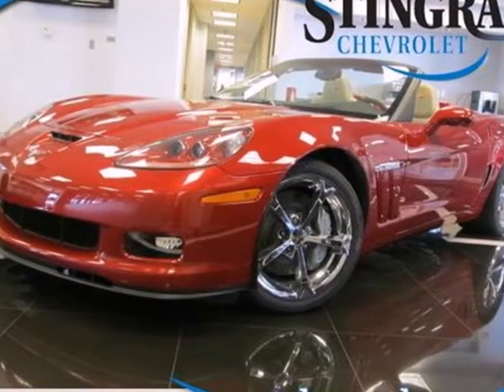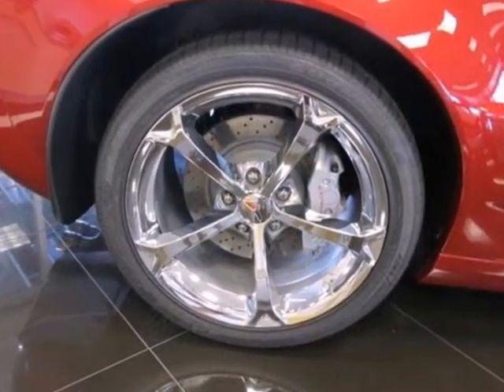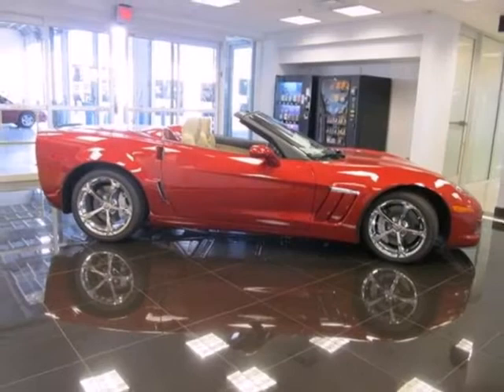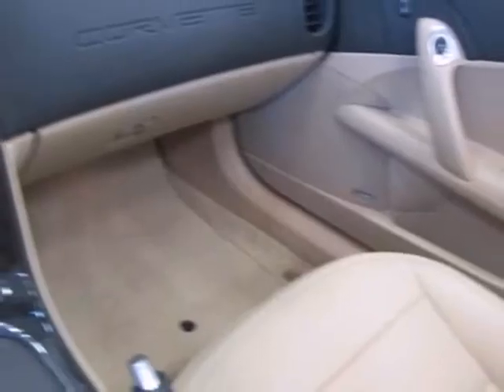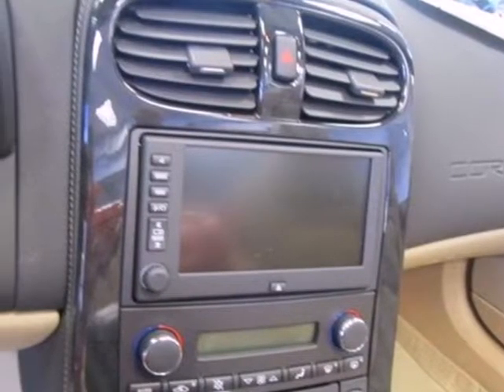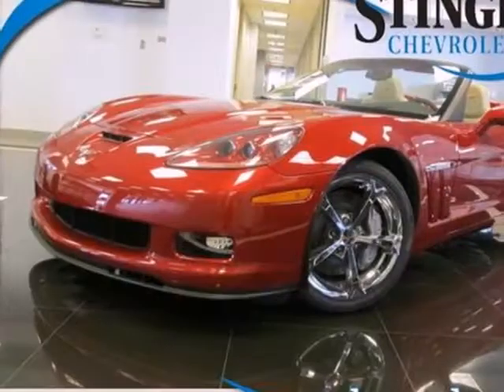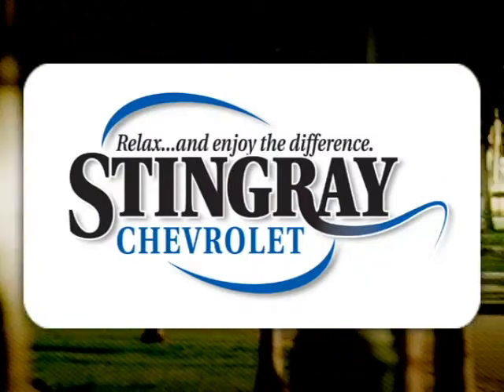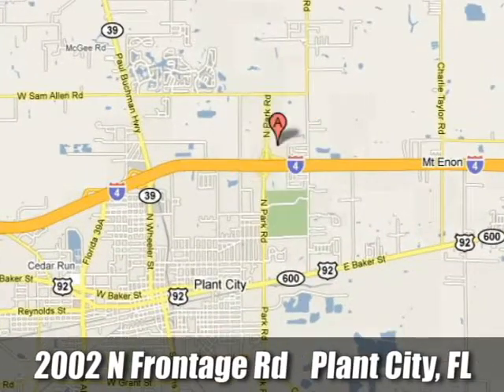2013 Chevrolet Corvette #103956 in Plant City - Tampa, FL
If you are looking for real value on a great new car, Stingray Chevrolet invites you to come in and test drive this 2013 Chevrolet Corvette, stock# 103956. We are conveniently located near Plant City - Tampa, FL and known for our great selection, reliability and quality. Come take a look at this 2013 Chevrolet Corvette today.

Stingray Chevrolet
2002 N. Frontage Rd.
Plant City - Tampa FL, 33543